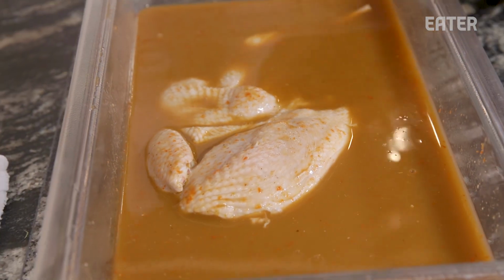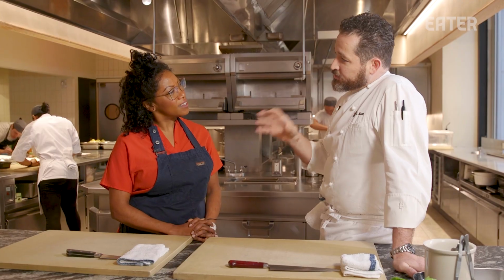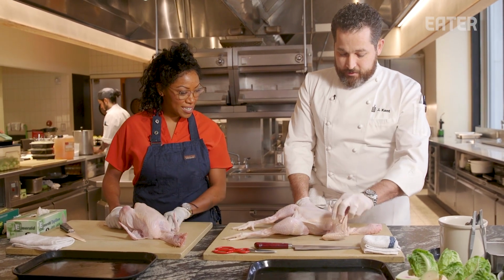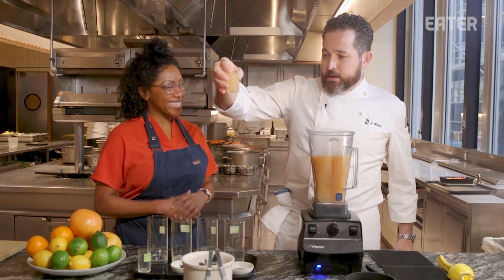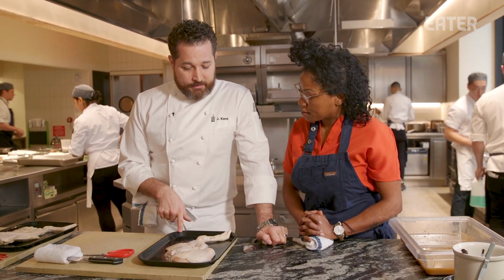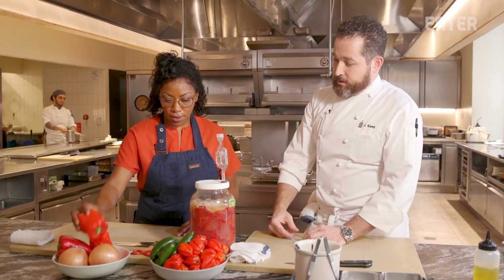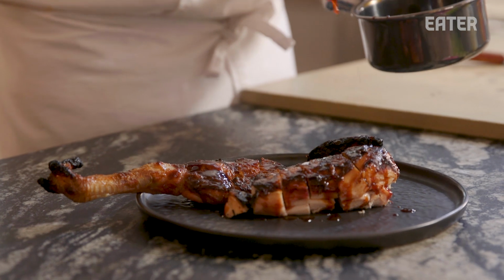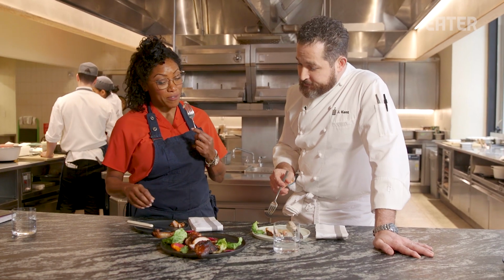How Chef James Kent Perfected Grilled Chicken at Michelin-Starred Crown Shy — Plateworthy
On this week’s episode of ‘Plateworthy,’ host Nyesha Arrington stops by Michelin-starred restaurant Crown Shy in New York City to see how chef James Kent makes a citrusy, spicy chicken dish out of a whole bird.

Eater would like to assure viewers that all videos were shot before the novel coronavirus outbreak became widespread in the USA. Check the CDC for the most updated guidance on dining out at restaurants.

Credits:
Host: Nyesha Arrington
Director/Producer: Pelin Keskin
CameraL Carla Francescutti, Murilo Ferreira
Editors: Scott Kan, Katia Vannoy

Executive Producer: Stephen Pelletteri
Development Producer: McGraw Wolfman
Coordinating Producer: Stefania Orrù
Audience Engagement: Daniel Geneen, Terri Ciccone